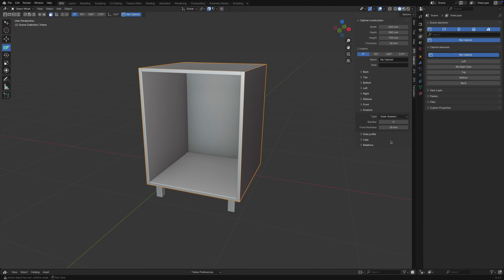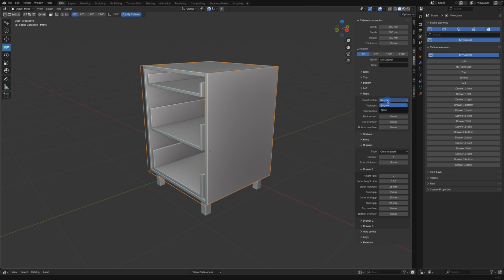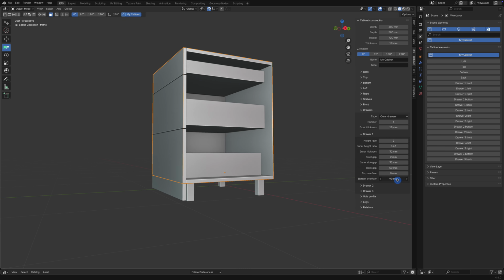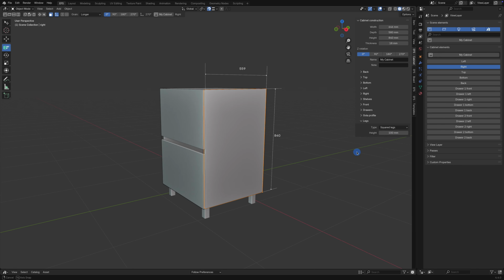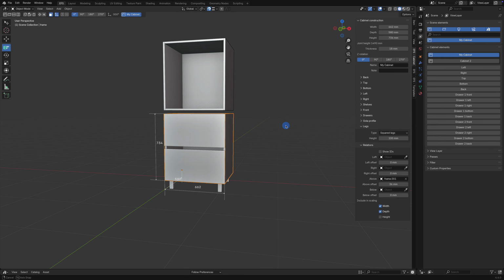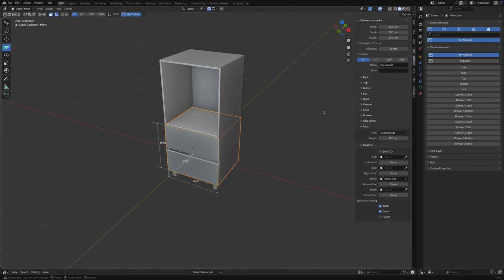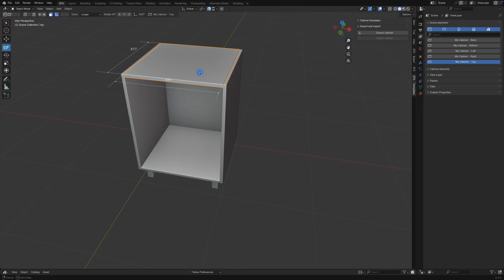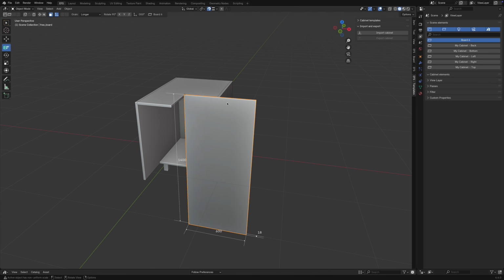Working With Cabinet part 2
This comprehensive tutorial walks you through creating and customizing cabinets using Easy Form Studio in Blender. Learn how to design professional furniture with precision and efficiency, from basic cabinet creation to advanced customization techniques.

In this detailed guide, you'll discover:
- Designing drawer systems with customizable proportions
- Implementing Gola profiles for handle-free opening
- Adding legs and creating complex furniture assemblies with related cabinets
- Converting standard cabinets into custom irregular shapes for corner installations
- Using keyboard shortcuts for efficient furniture design

⏱️ Chapters:
00:08 Working with drawers
02:17 Gola profiles - handleless cabinet doors and drawers
02:42 Cabinet legs
03:18 Related cabinets - creating complex objects
04:30 Exporting cabinets - creating reusable components
05:20 Dismantling cabinet for irregular shapes
06:15 Adding free board

Perfect for furniture designers, cabinet makers, and interior designers who want to streamline their production workflow in Blender with Easy Form Studio.